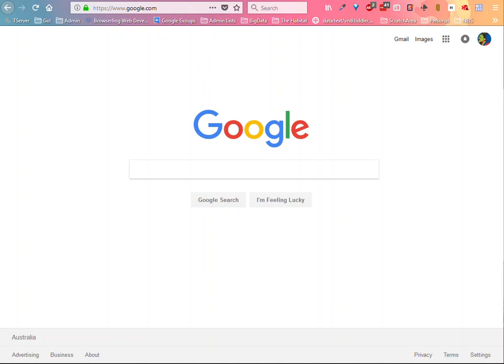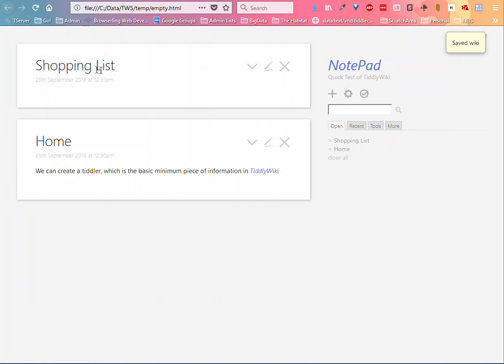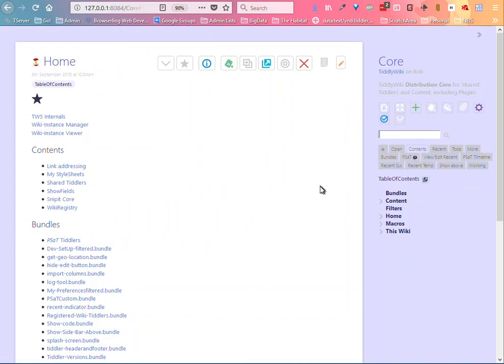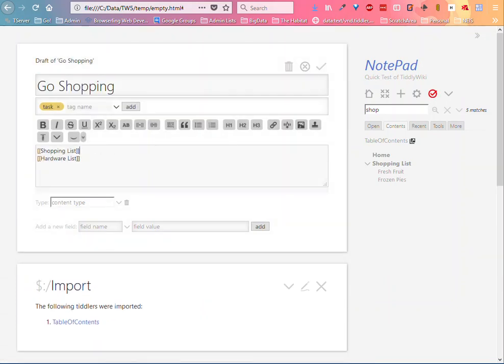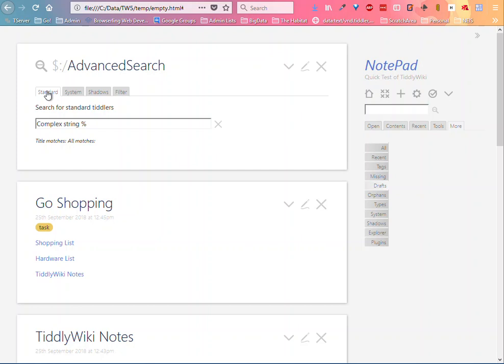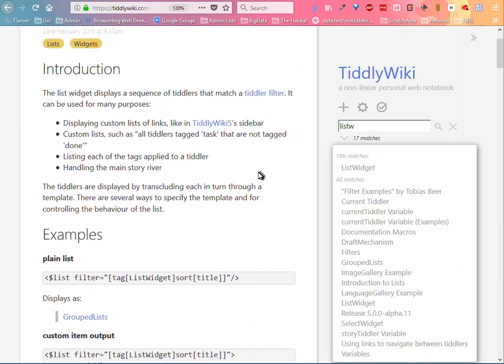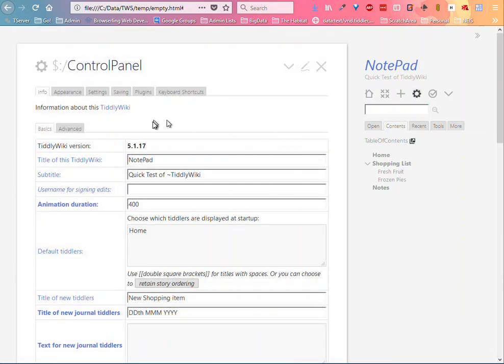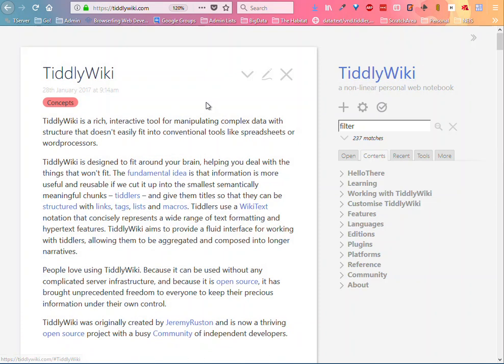Intro to TiddlyWiki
An unscripted Intro to TiddlyWiki a FREE open Source platform for many things from applications (apps) to WebSites, documents and much more.